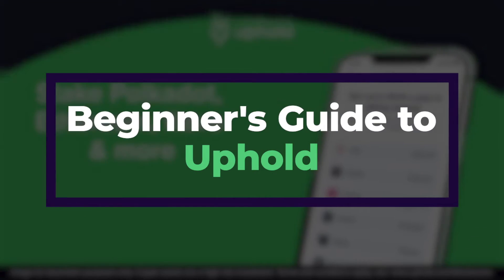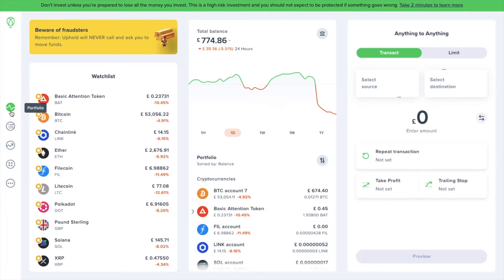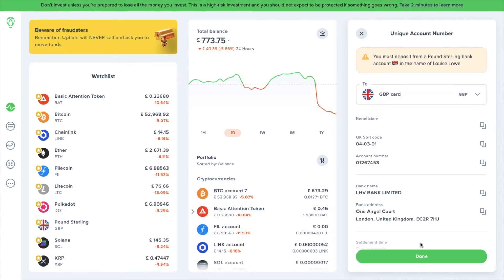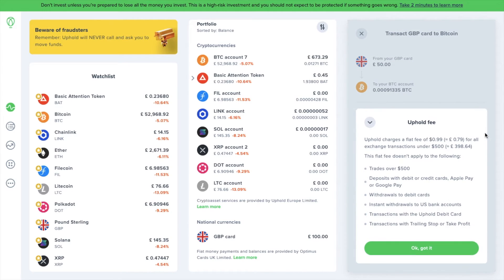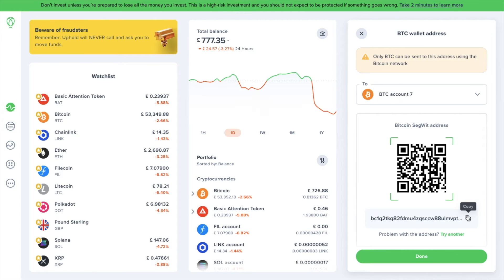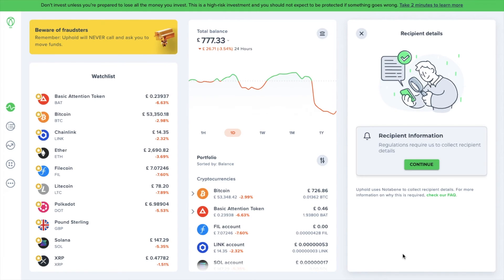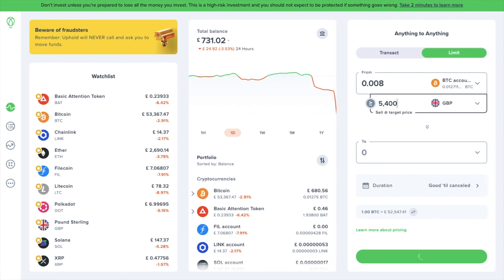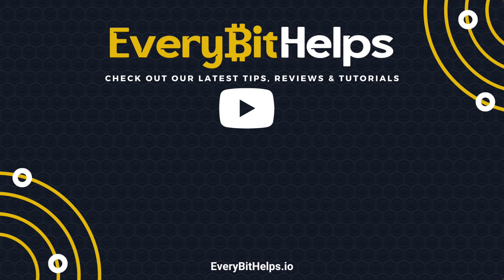Uphold Tutorial: Beginner's Guide on How to Use Uphold Exchange & Wallet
In this video, we walk you through the commission-free trading platform Uphold. We provide a full beginner guide and show you how to sign up, secure your account, deposit, buy, sell, and stake your assets.

Timeline
00:00 What is Uphold Vault
01:56 How to Setup Uphold Vault
05:29 How to Deposit Crypto into Uphold Vault
07:24 How to Withdraw from Uphold Vault to Uphold
07:58 How to Withdraw from Uphold to External Wallet
08:27 How to Recover Uphold Vault